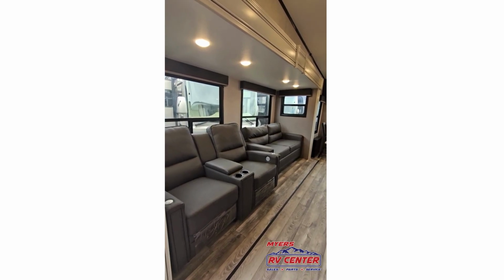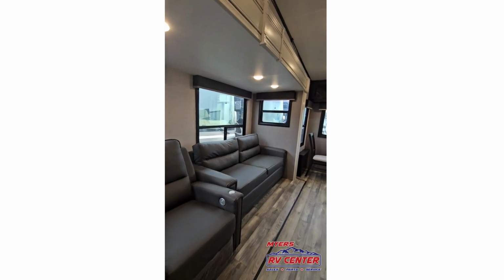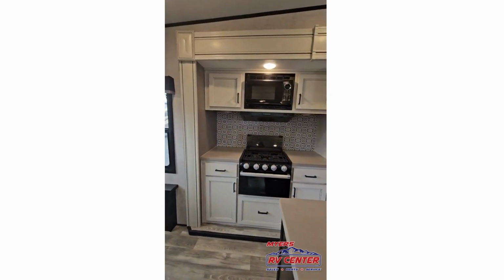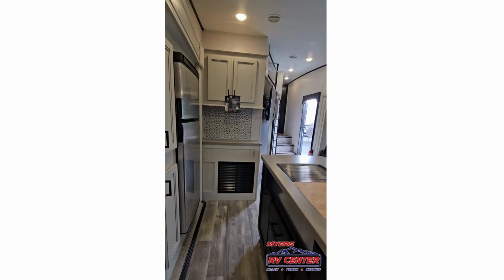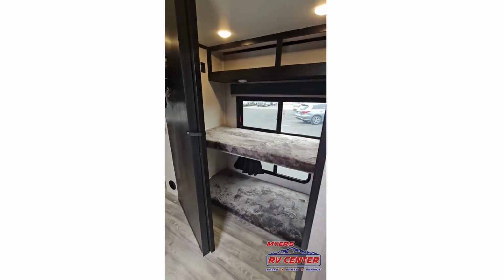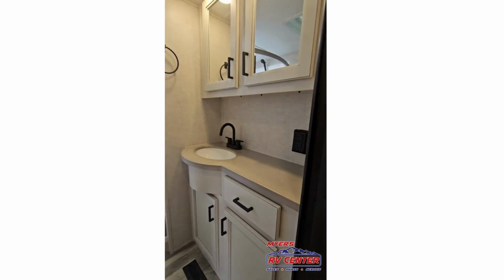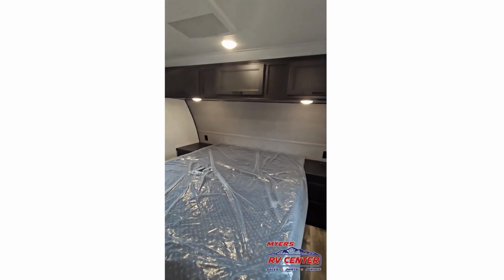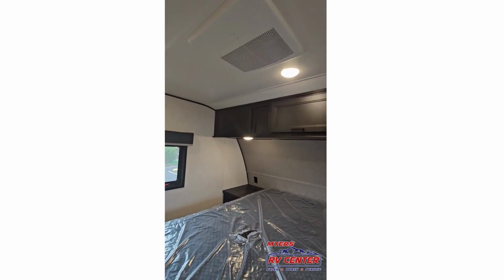Tour the Open Range Roamer 304BHS at Myers RV Albuquerque!